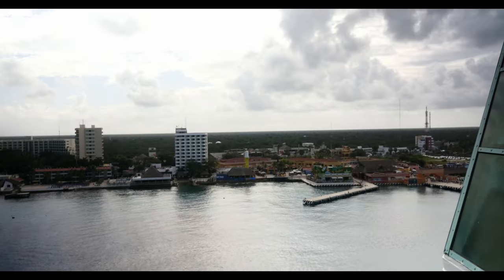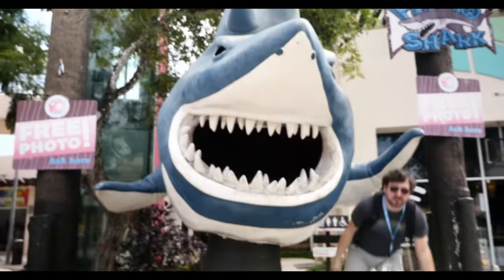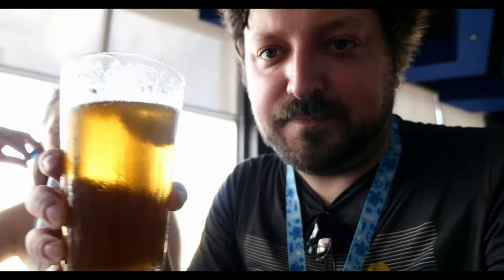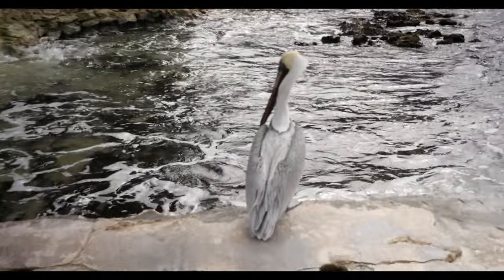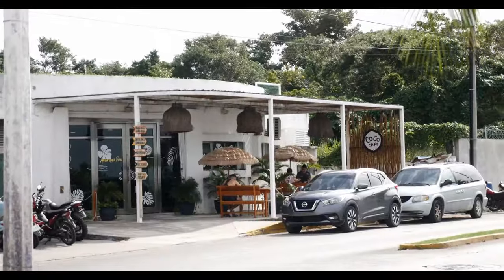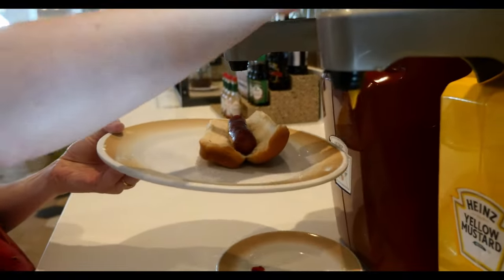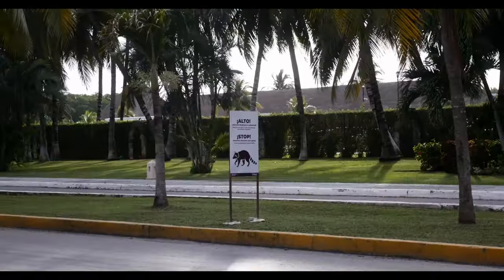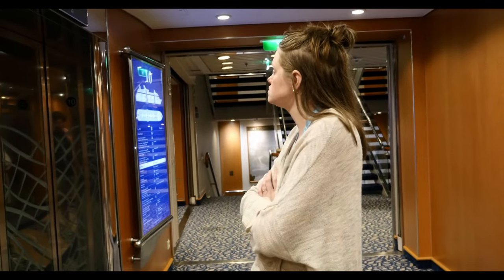Voyager of the Seas Vlog | Day 3 | Cozumel | Blue Taco Truck | MiniSo | Hard Rock Cafe | Coco Cafe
Today we get off the ship and explore the area around Royal Caribbean's Cozumel cruise port!

We find a blue taco truck, stop into a store with a lot of Disney merchandise, venture out to an amazing cafe, and Hannah even holds a parrot!